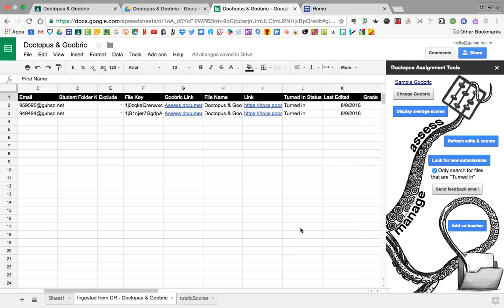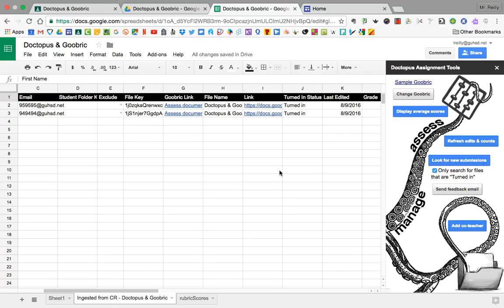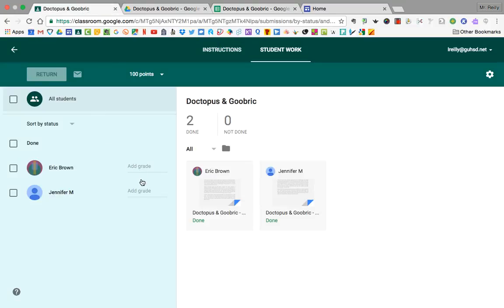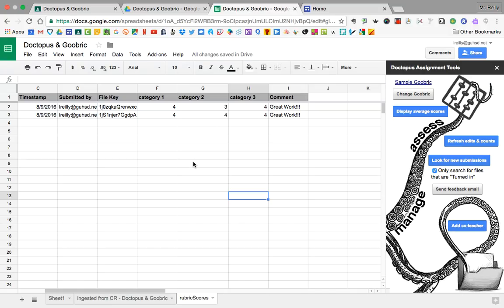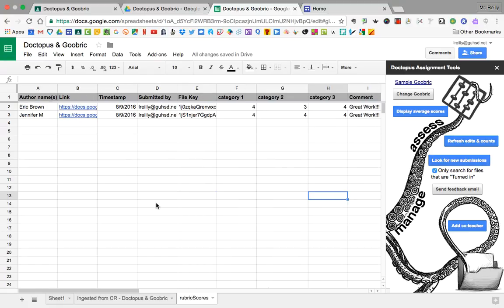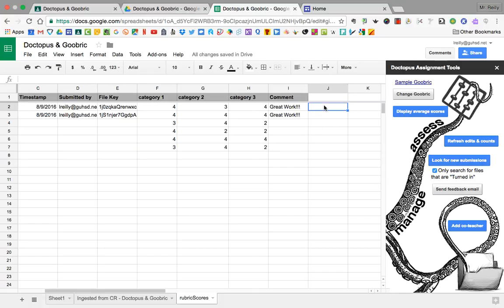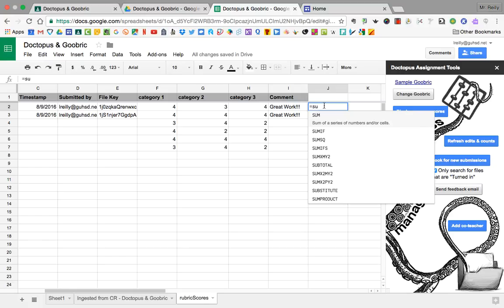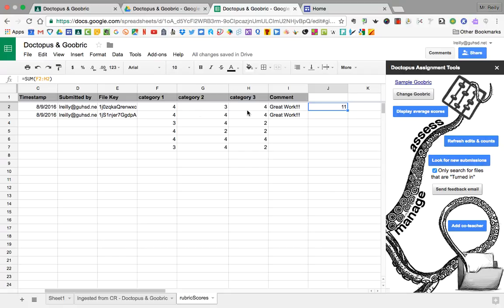Calculating Student Grades - Doctopus & Goobric